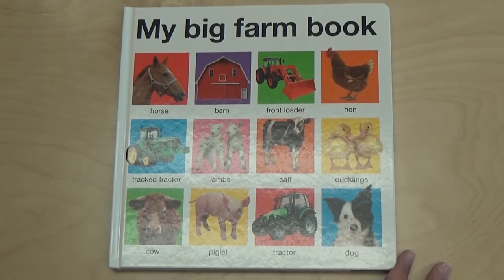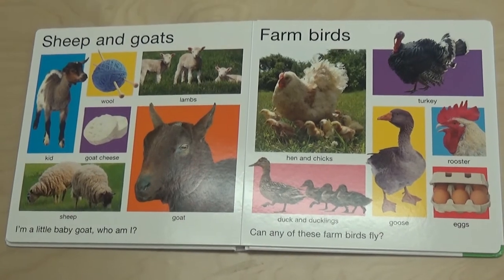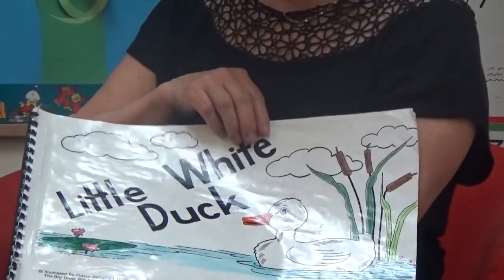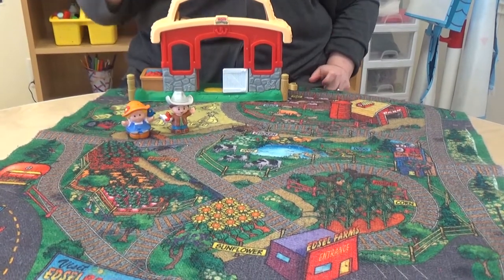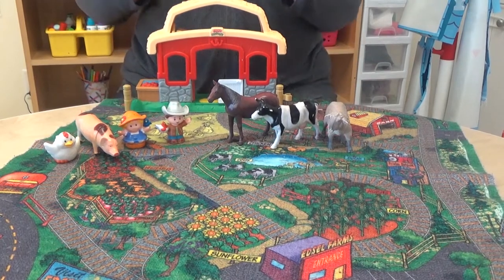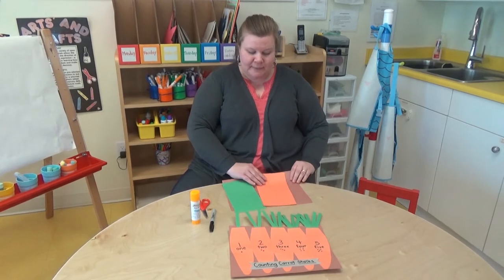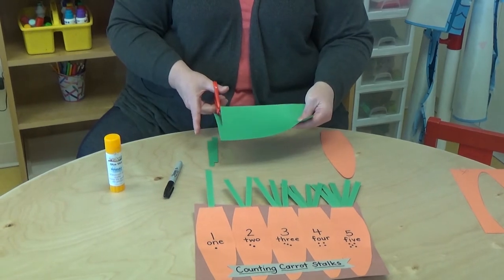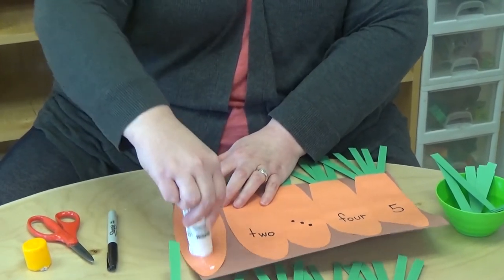Watch, Learn, Grow Episode #21 Monday May 25th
Happy Monday everyone! On this episode of Watch, Learn, Grow we learn about some of our friends on the FARM. Join us for felt stories, songs and some of our favorite farm stories.

*Creative Kids does not own the right to any of the books or songs used in today's episode*